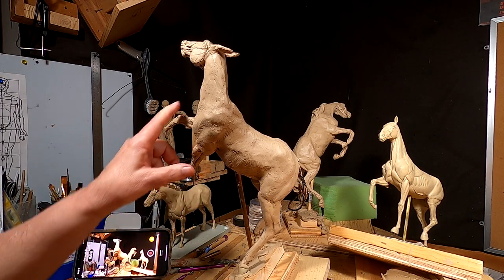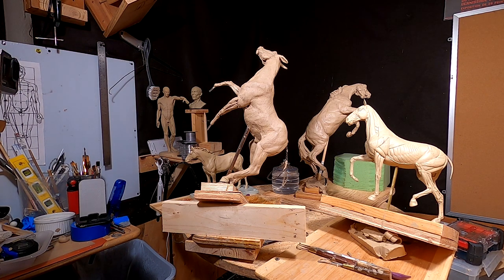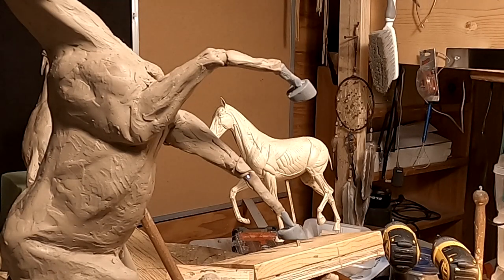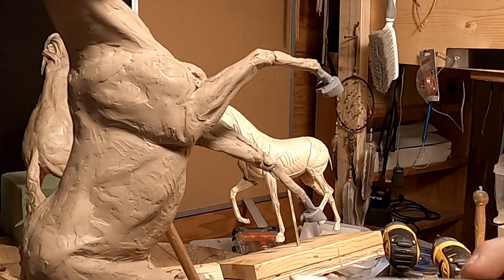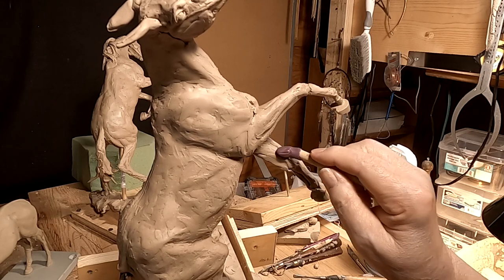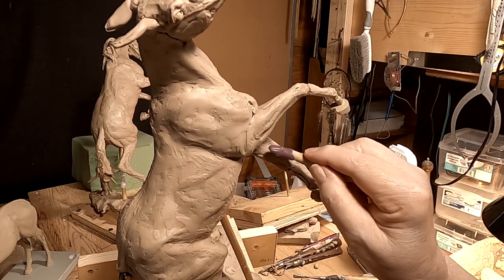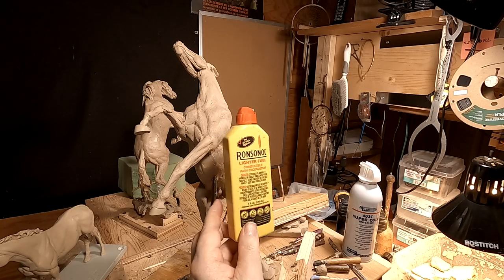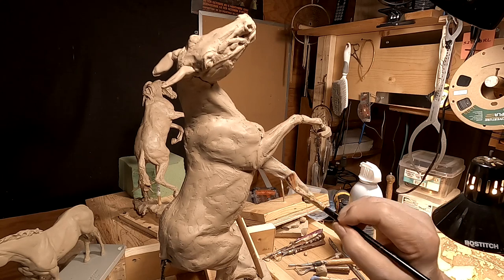BATTLING FOR DOMINANCE Sculpting the Left Front Leg of the Horse